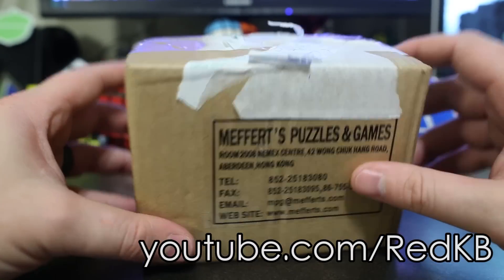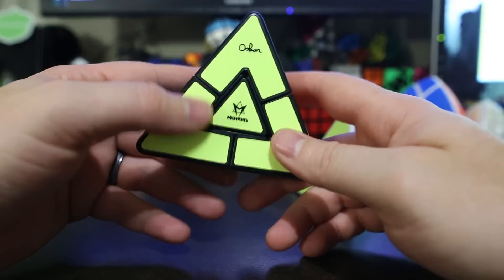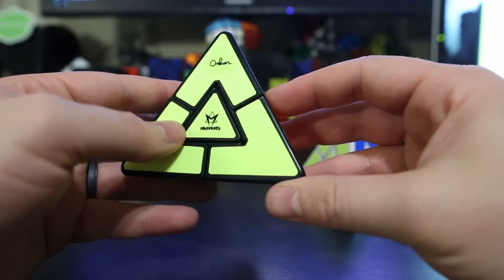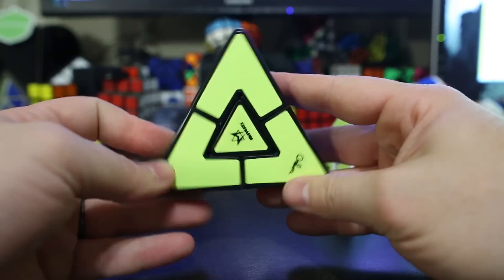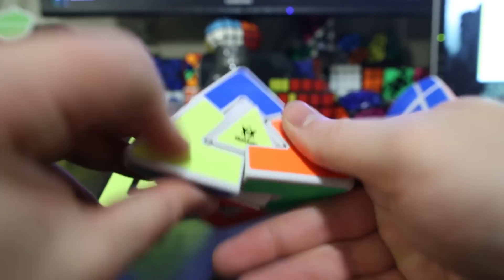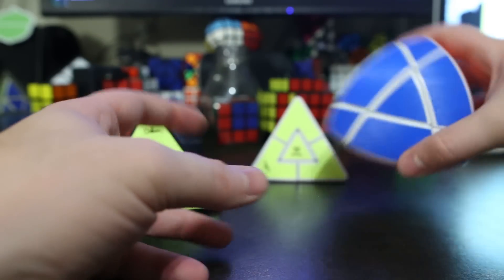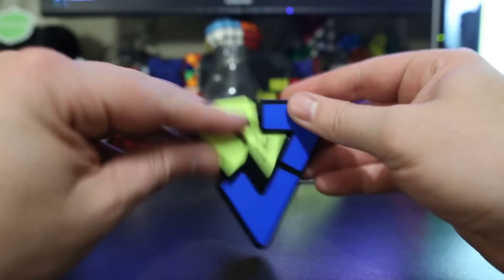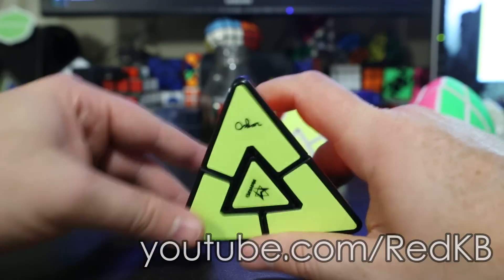Pyraminx Duo / Rob's Pyraminx Unboxing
In this video I show the brand new Pyraminx Duo Unboixng!